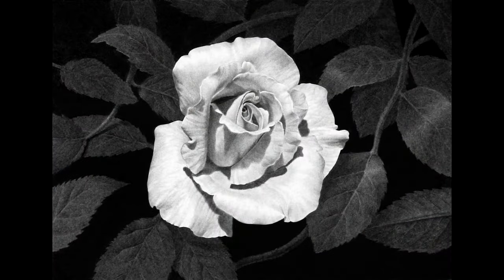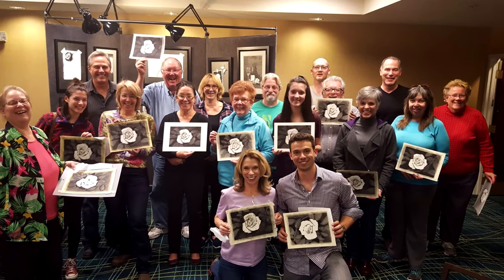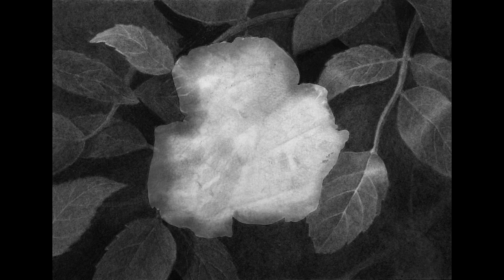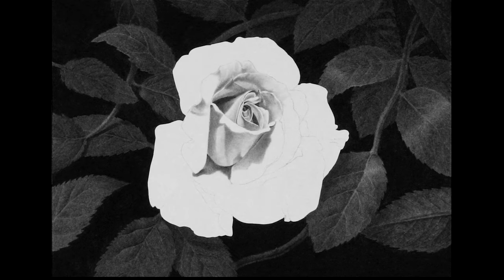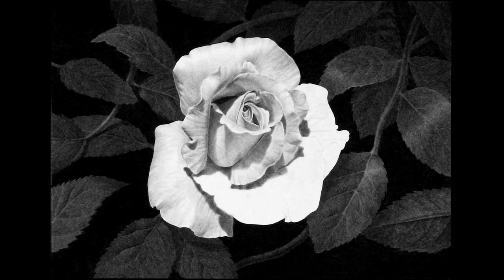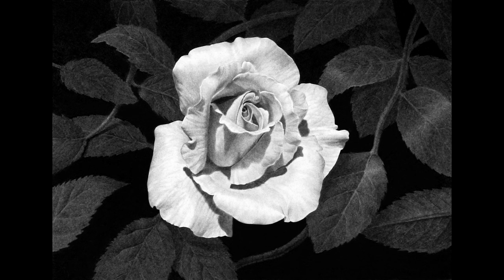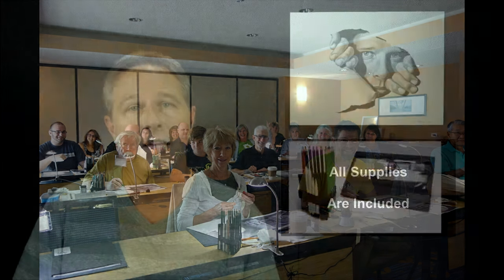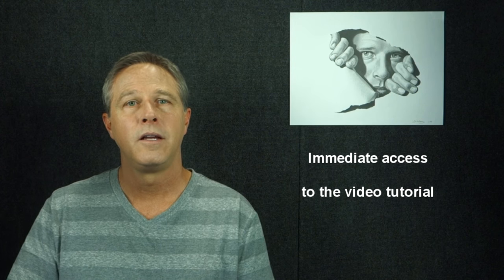Realistic Graphite and Charcoal Drawing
Learn the steps I took to draw this realistic rose. I also teach this subject in a live drawing workshop.

To draw this one I used Graphite, Charcoal, and Carbon pencils on white paper. I used a frisket mask to keep the rose clean and white while I rendered the background and leaves with charcoal and carbon pencils. Then, I sprayed the drawing with fixative to keep that area from smudging while I worked on the flower petals with graphite.

jdhillberry.com-  for examples of my artwork

Thanks,
JD Hillberry